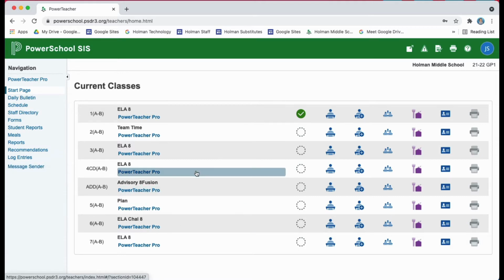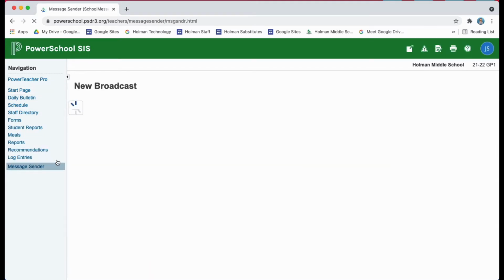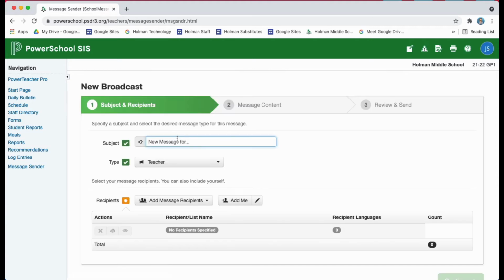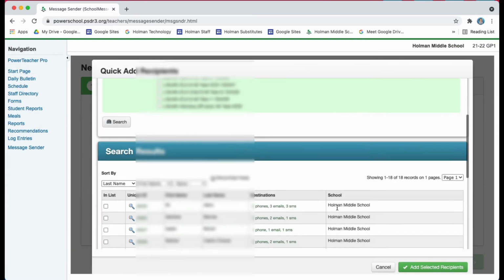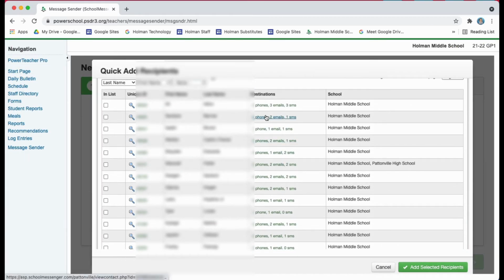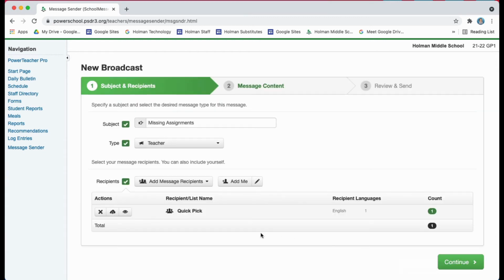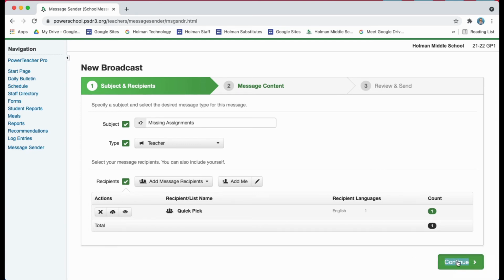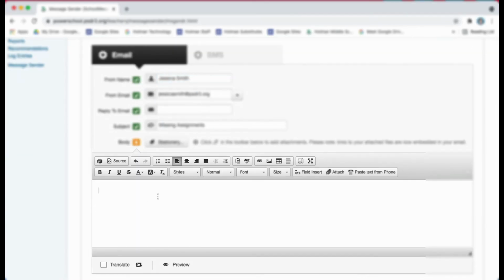Messaging a Select Few Parents in PowerSchool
Learn how to use the PowerSchool Message Sender feature to message just a single or few parents at once.